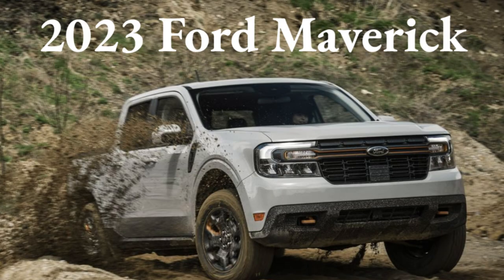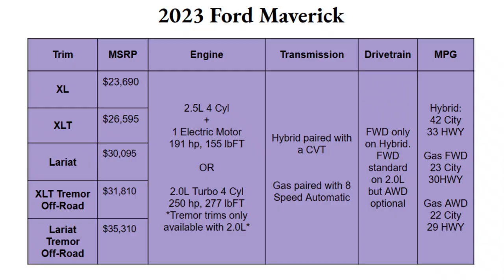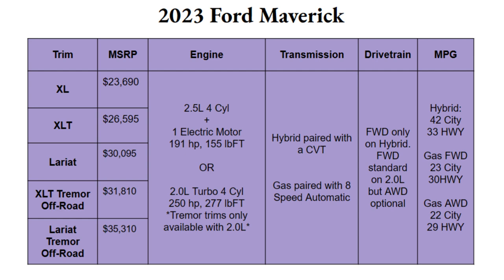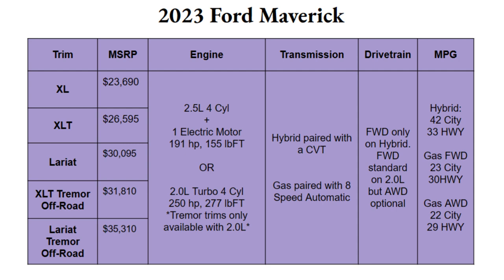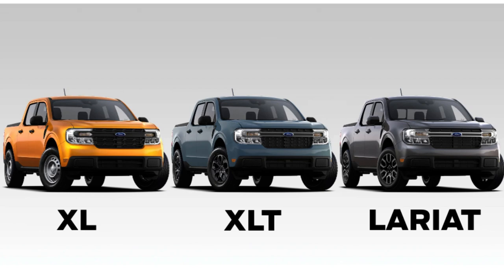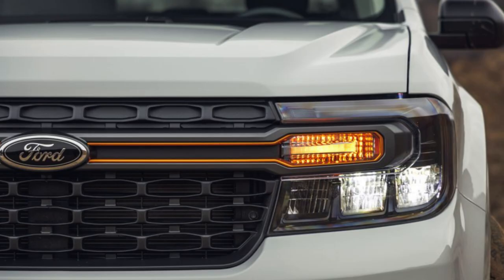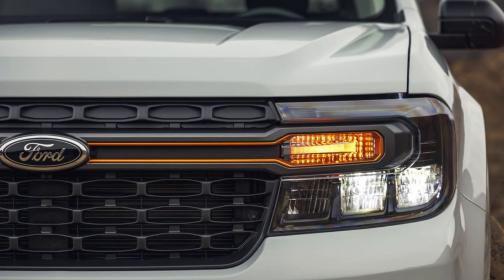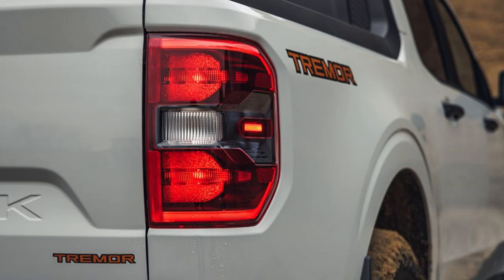2023 Ford Maverick Trim Breakdown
Learn the trims and key details of the 2023 Ford Maverick! Photos and information direct from Ford or from Car & Driver.